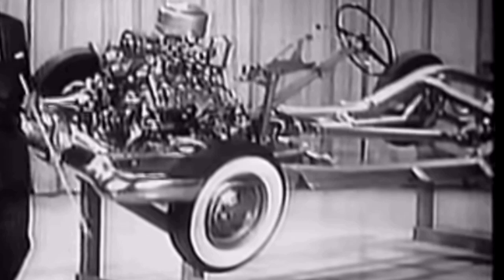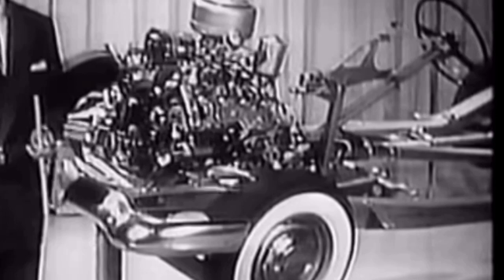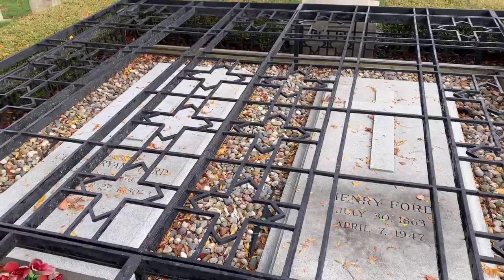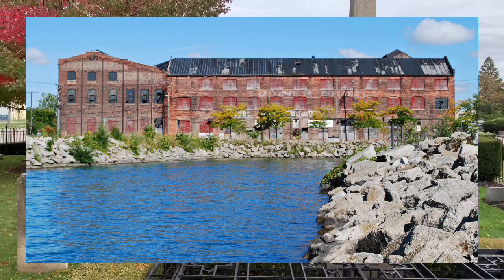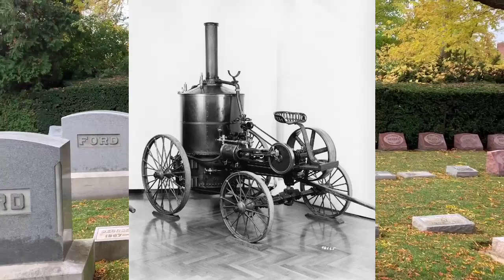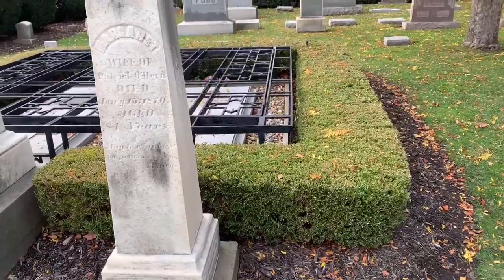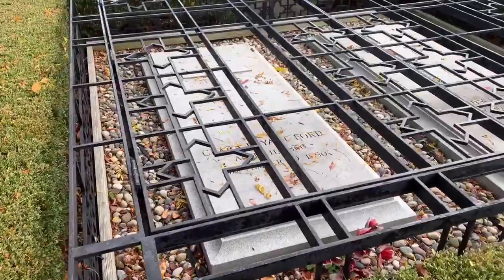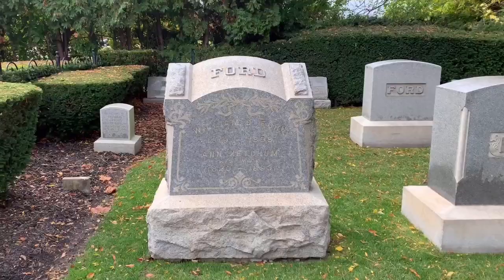Famous Graves - Henry Ford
His health failing, Ford ceded the company Presidency to his grandson, Henry Ford II, in September 1945 and retired. He died on April 7, 1947, of a cerebral hemorrhage at Fair Lane, his estate in Dearborn, at the age of 83. A public viewing was held at Greenfield Village where up to 5,000 people per hour filed past the casket. Funeral services were held in Detroit's Cathedral Church of St. Paul and he was buried in the Ford Cemetery in Detroit

Thank you to my members:
Smokinjoe E
EDventures*
Teresa La Güera
Michelle K
JustMagan&Rodney
Shawn Kodi
The Traveling Buddy
Armed American Patriot
Sherry Sherry
Miss Giggles Vlogs
Entity Paranormal Investigators
WhatThe? Paranormal